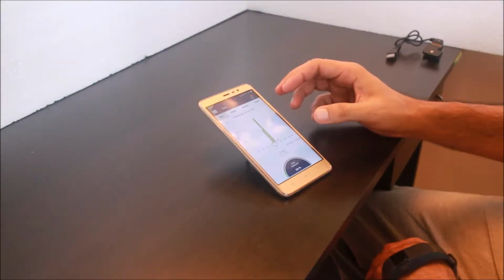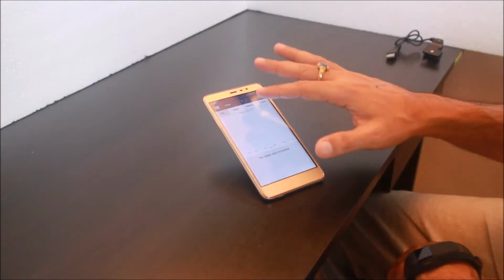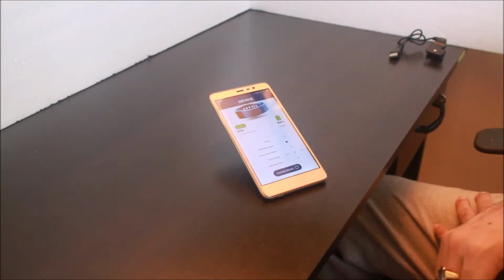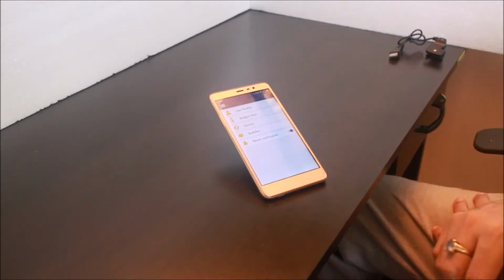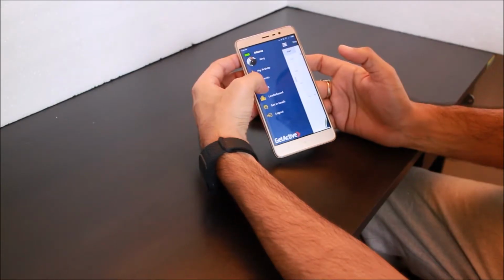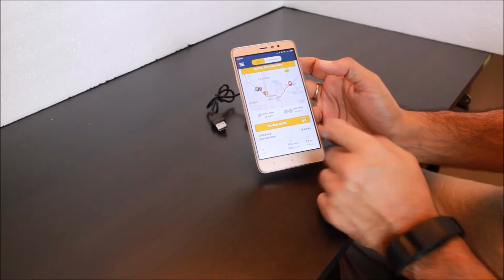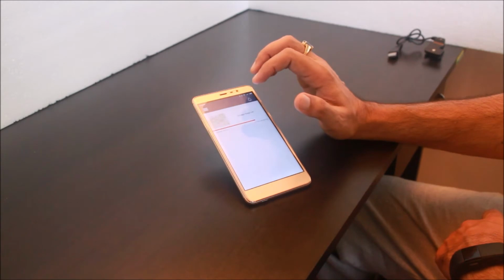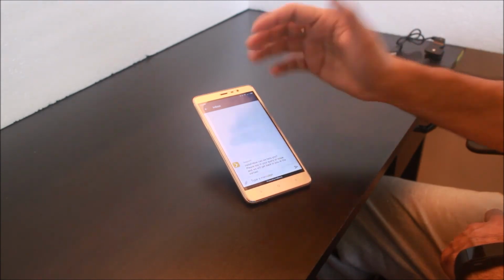Introduction to Getactive app - English